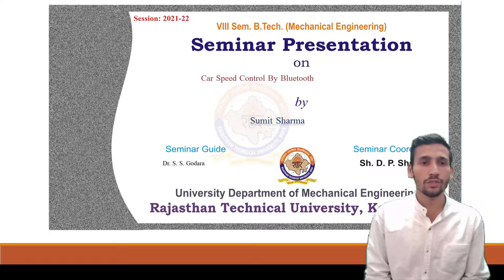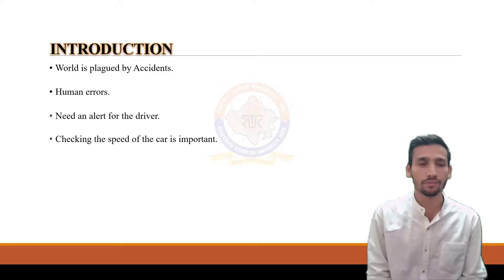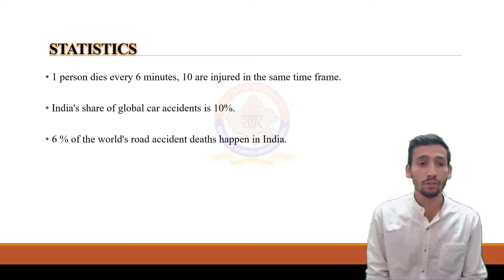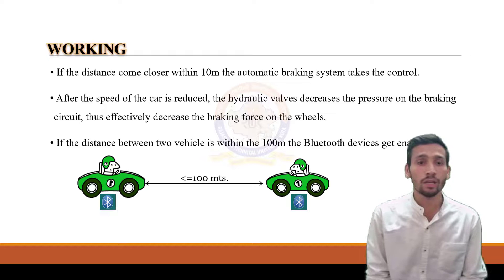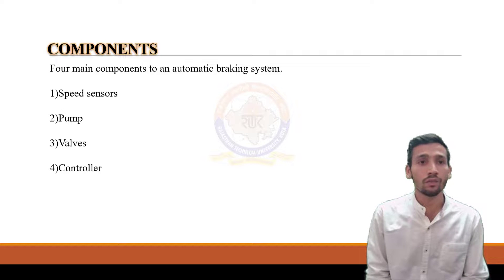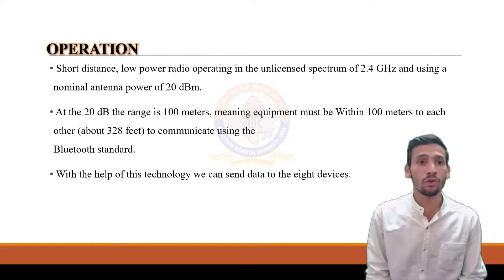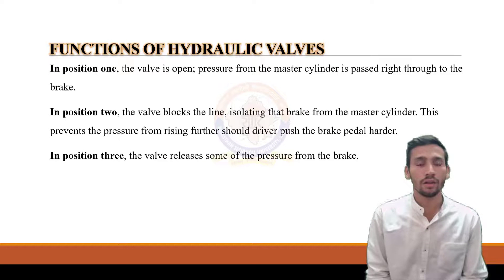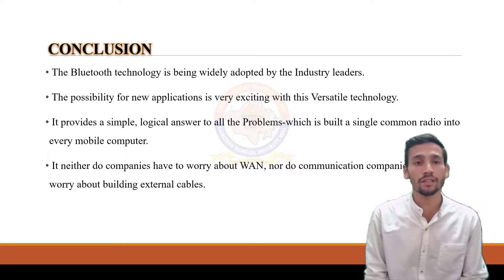Car Speed Control By Bluetooth || Sumit Sharma (M4) || RTU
Car Speed Control By Bluetooth
 Contents
 Introduction
 Road Accident Statistics
 Operation
 Automatic Braking System
 Representation of idea
 Conclusion
 References